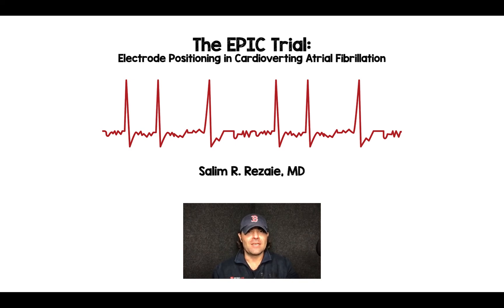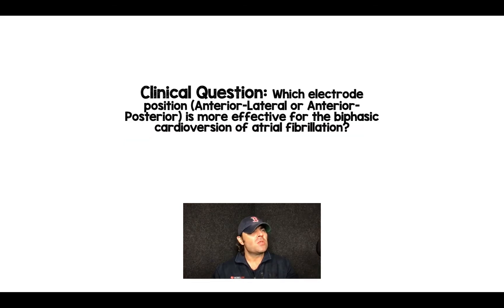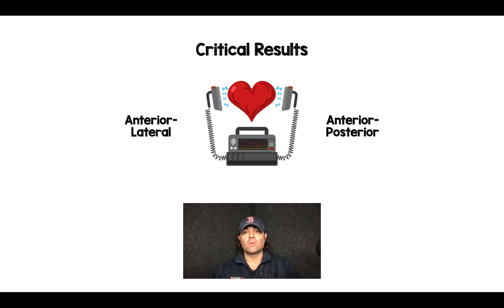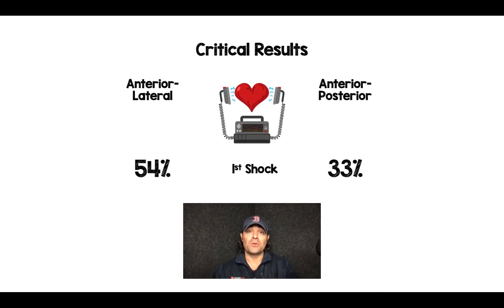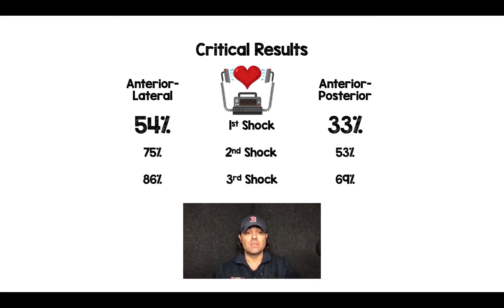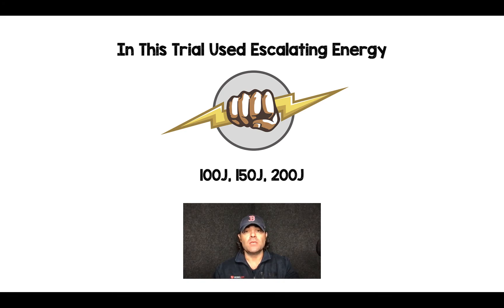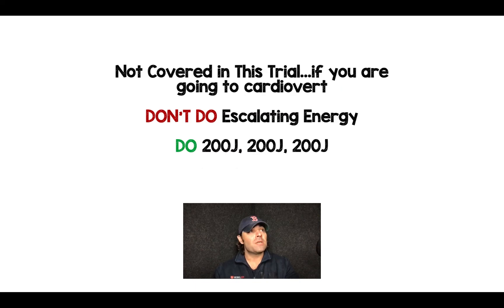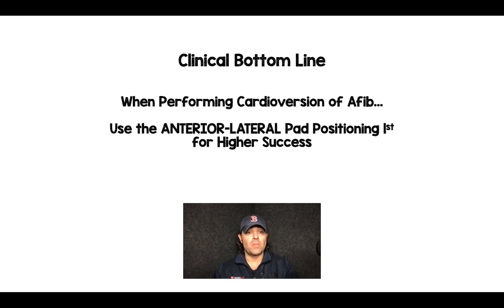The EPIC Trial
In this 2:05min video I review the results of the EPIC trial to determine the best pad placement (anterior-lateral vs anterior-posterior) in the cardio version of atrial fibrillation.